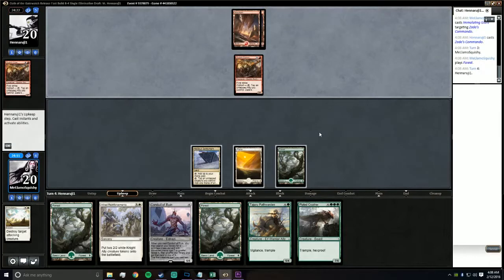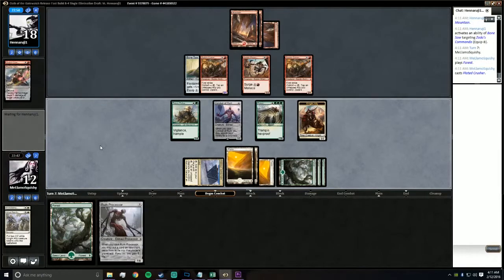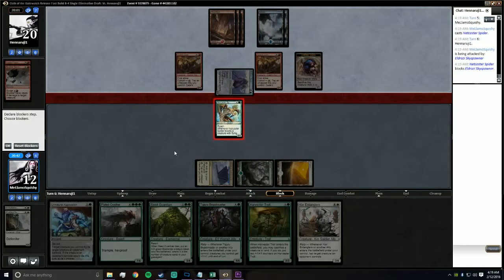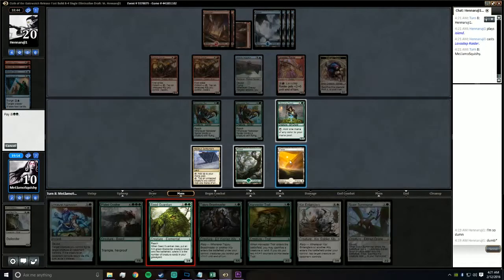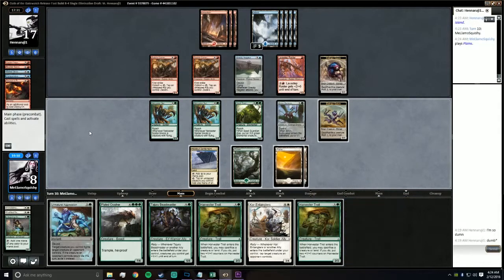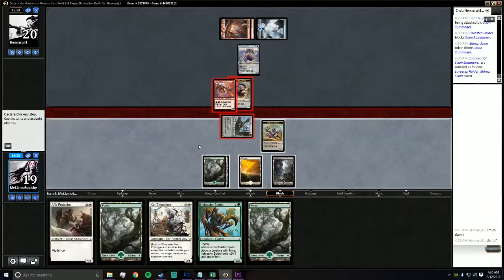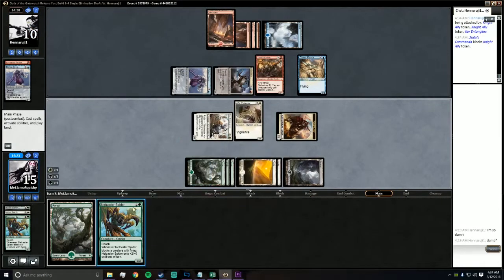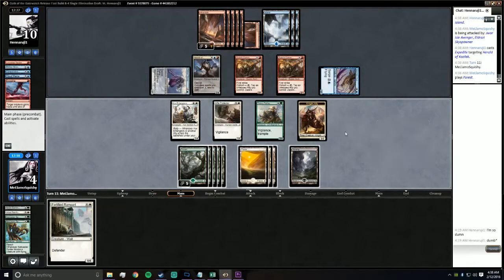Glieken Gaming - Oath Draft 1 (Match 3): Friday Night Magic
Join Glieken every Friday with a Magic Draft!